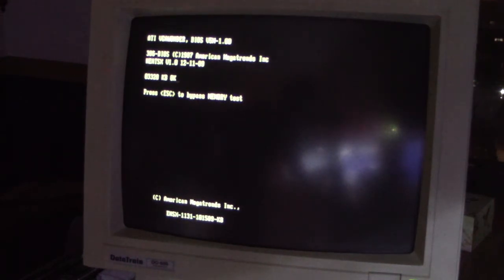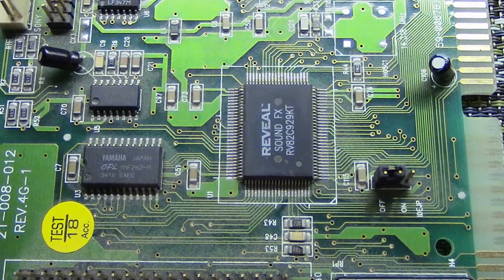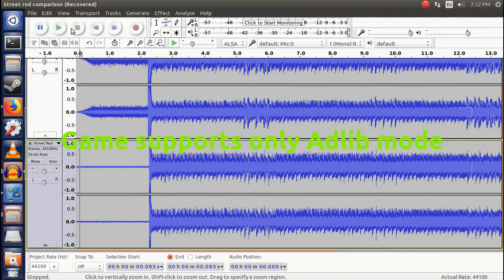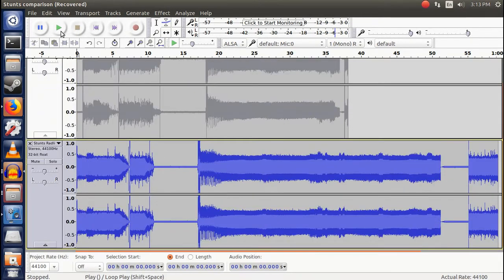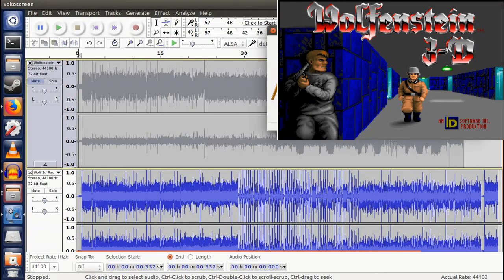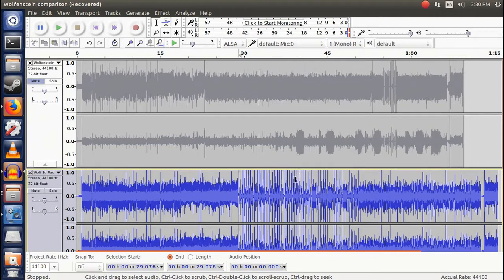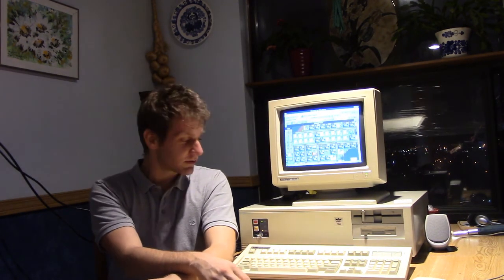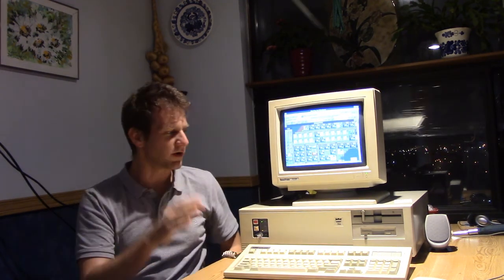Radlib (Adlib clone) vs Soundblaster compatible OPTI929 - a review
I'm comparing OPL2 vs OPL3 in this retro hardware video. Audio level noise warning!